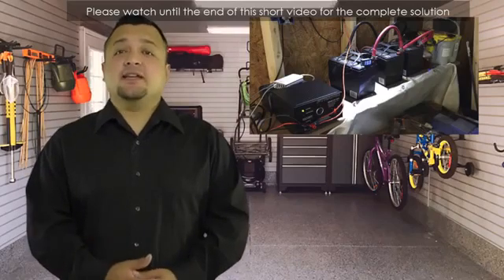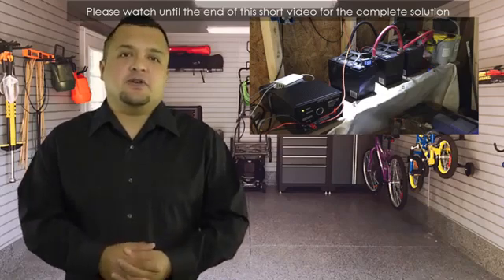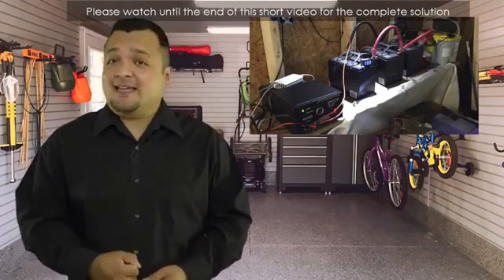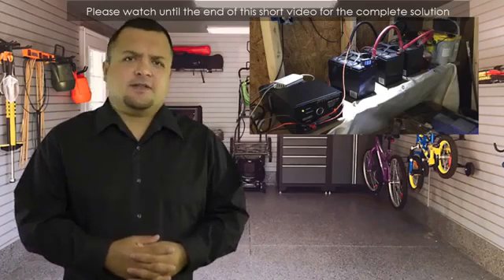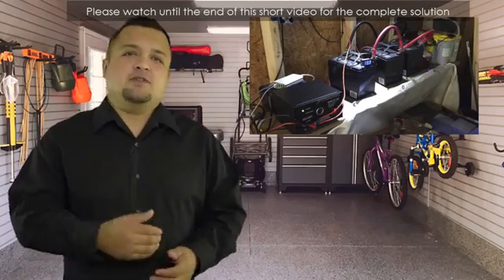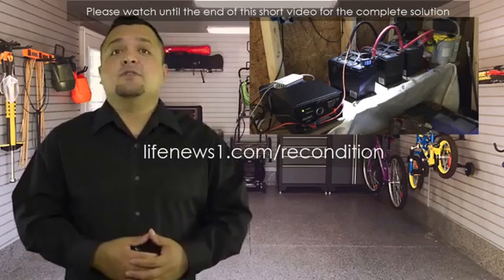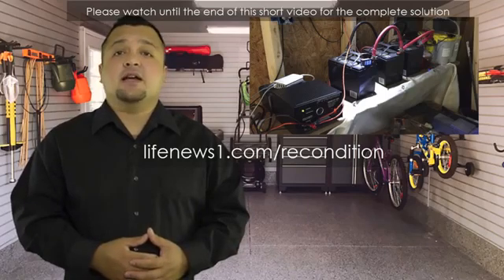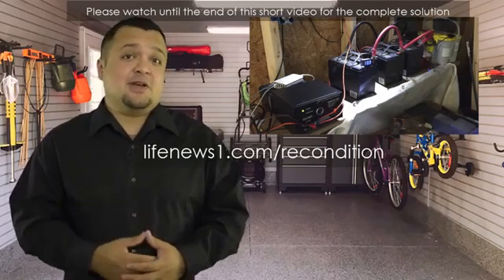Recondition Battery, How to Fix and Repair Rechargeable Batteries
The Recondition Battery Guide! Your Guide To Battery Reconditioning, Bring Life Back Into Those Dead Batteries!